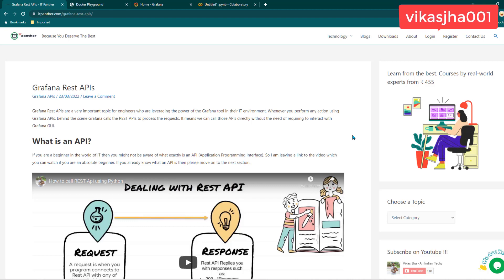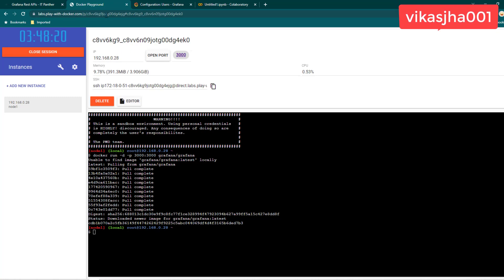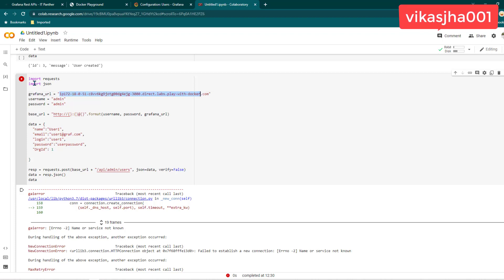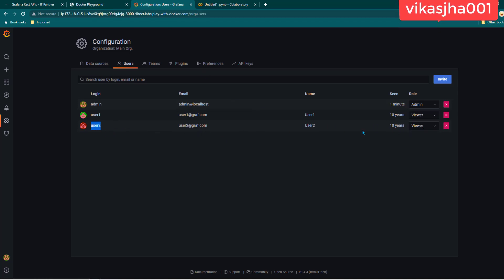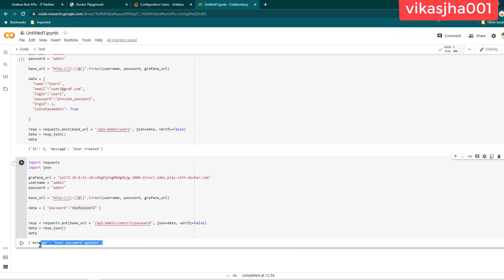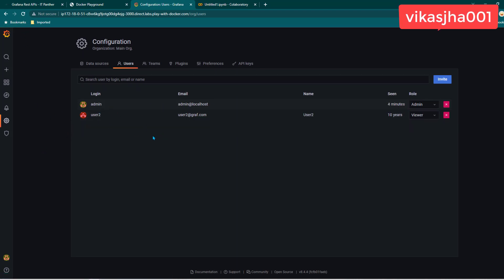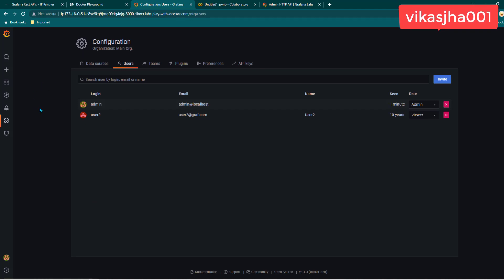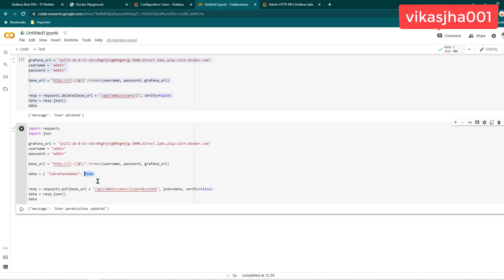Master Grafana API: Effortless User Management, Creation, Deletion & Password Reset!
Description: 🌟 Welcome back to our Grafana API series! In this third video, we delve into user management through Grafana APIs. We've previously covered how to connect to Grafana APIs and tackled some admin functionalities. Now, get ready to learn how to manage users effectively using APIs. 🚀 We start by navigating Grafana's configuration to explore the current list of users, and then move on to creating users programmatically.👥 Curious about role assignment? We discuss the creation of users with 'viewer' or 'admin' roles and highlight the need for possible API adjustments for admin permissions. Discover how to reset user passwords—a crucial feature for any admin—and learn the differences between making POST and PUT requests for creating and updating respectively. We also explore how to delete users, underscoring the nuances of making DELETE requests. Lastly, we tackle a common roadblock with updating roles and emphasize the importance of referencing Grafana's official documentation for troubleshooting. 🔧💡

Chapters:
00:00:00 Introduction and Overview
00:00:30 Navigating Grafana Configuration
00:00:46 Exploring User Management
00:01:11 Creating New Users via API
00:02:00 Understanding the POST Request
00:03:20 Troubleshooting and Error Resolution
00:03:50 Assigning Roles to Users
00:05:00 Password Management with PUT Request
00:06:38 Deleting Users via DELETE Request
00:07:50 Exploring Role Assignment Challenges
00:09:00 Recap and Troubleshooting Tips